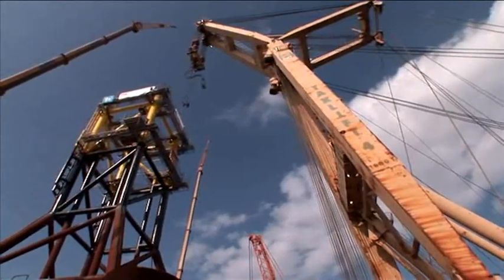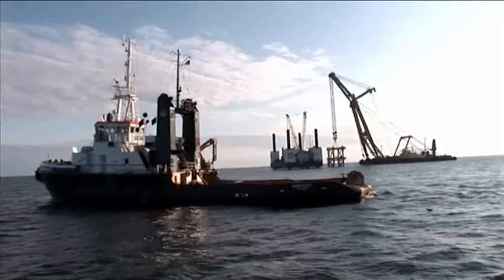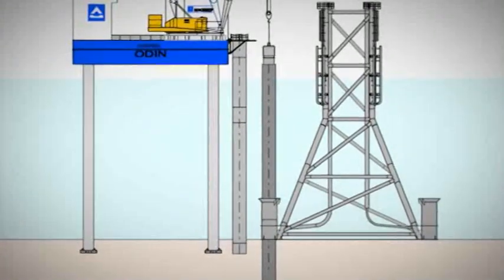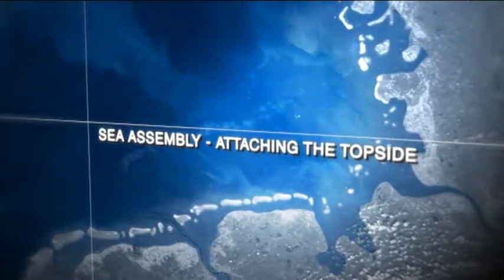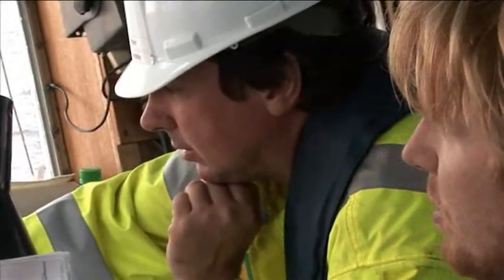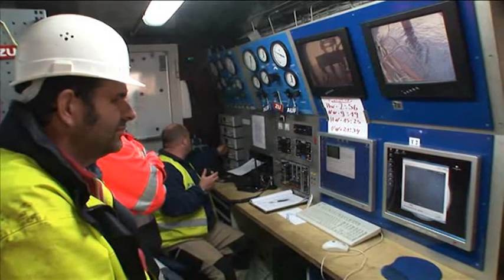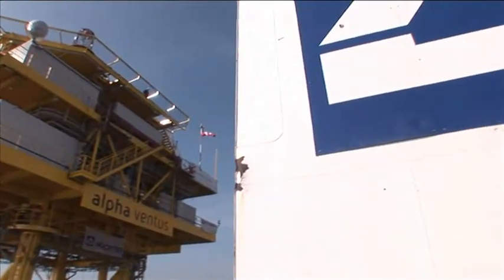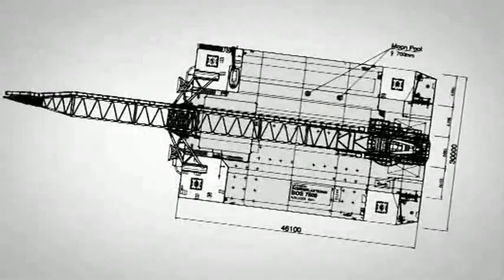Hochtief: Constructing Alpha Ventus pt. 2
A highly interesting and informative look at the offshore wind farm construction process. Film supplied to BWEA by kind permission of Hochtief.

This clip takes us through the stages of contructing a wind turbine offshore, from initial scoping excerises, to driving piles into the seabed.